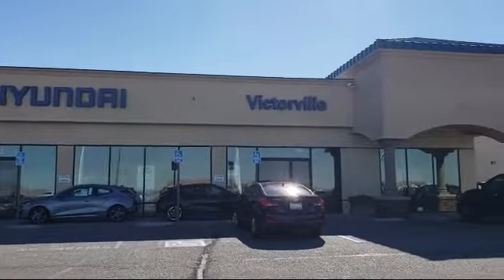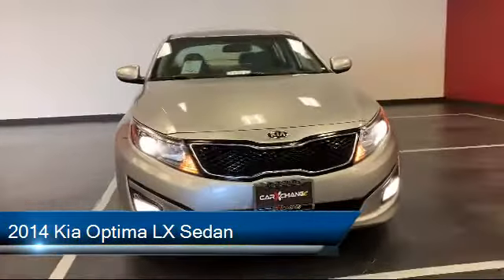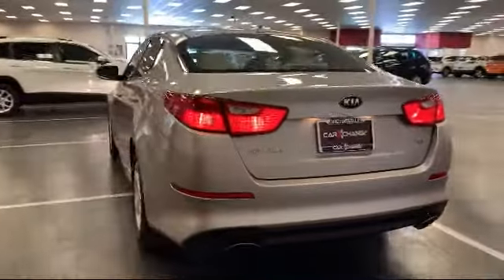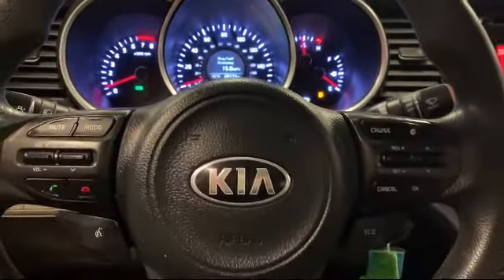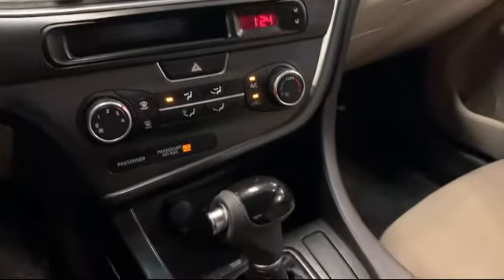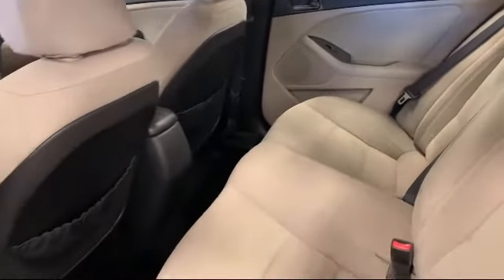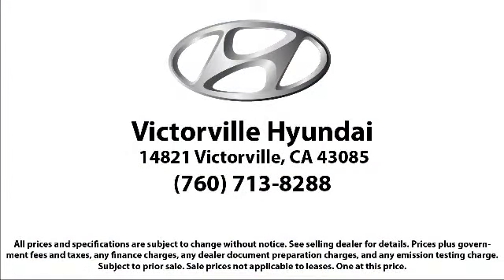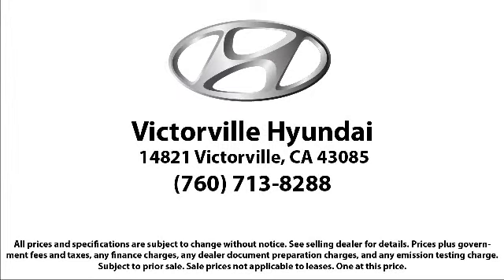2014 Kia Optima LX Sedan Victorville Apple Valley Hesperia Adelanto Barstow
2014 Kia Optima LX Sedan Stock Number: 2104522 Vin:KNAGM4A77E5476338.

Victorville Hyundai
14821 Palmdale Rd A